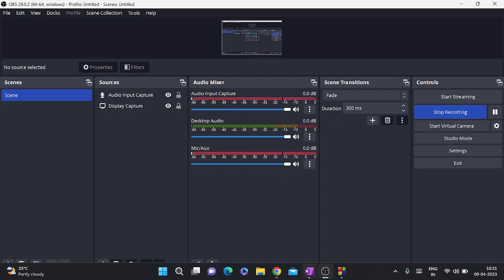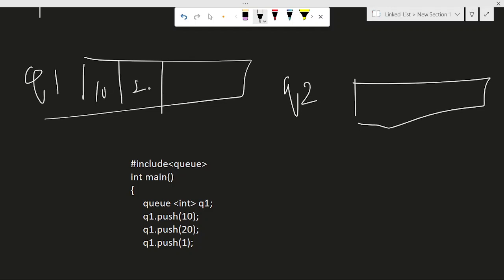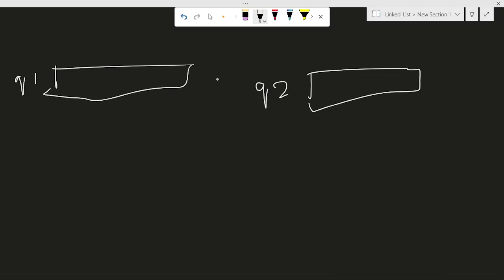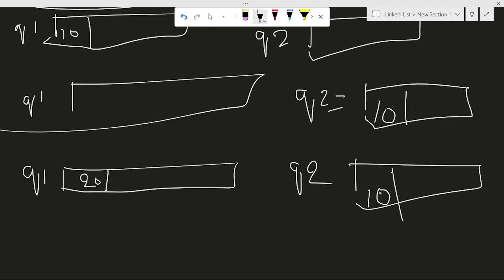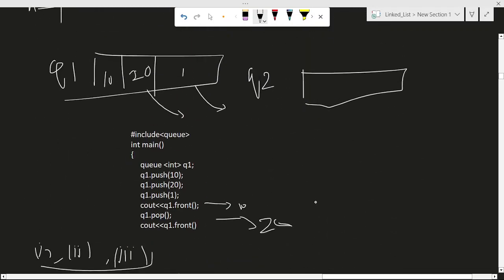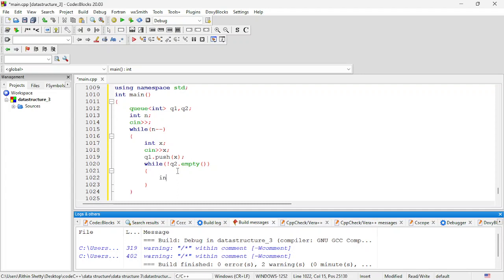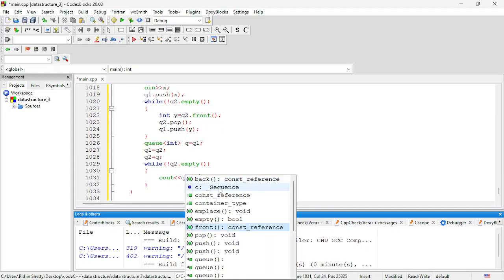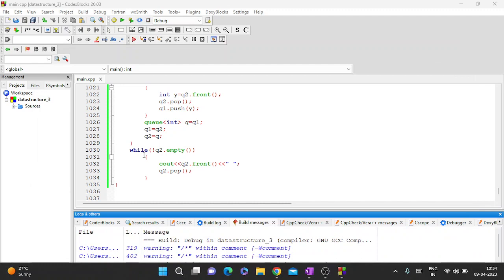Stack: Stack Using Two Queue